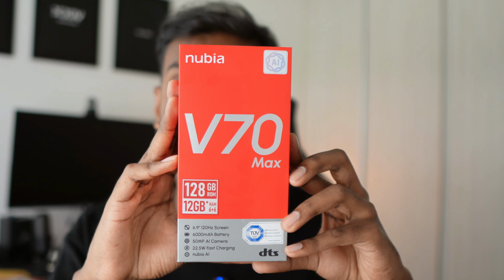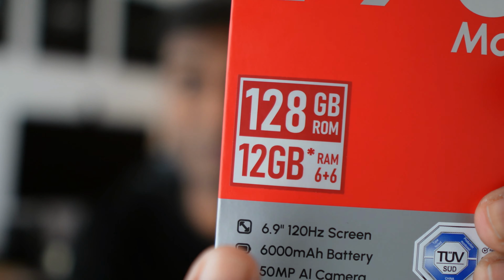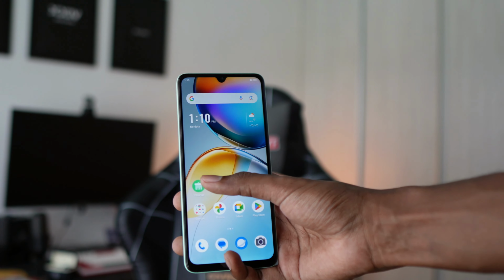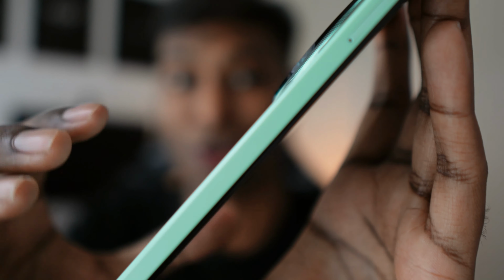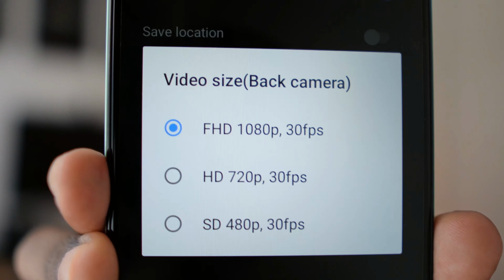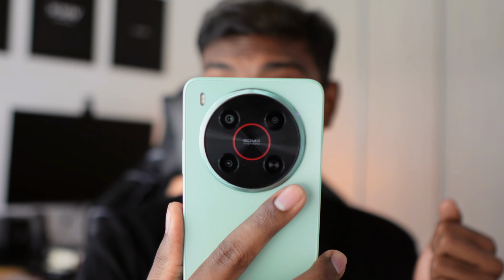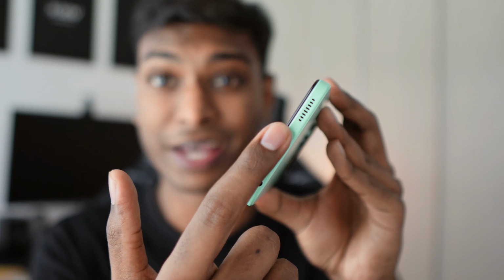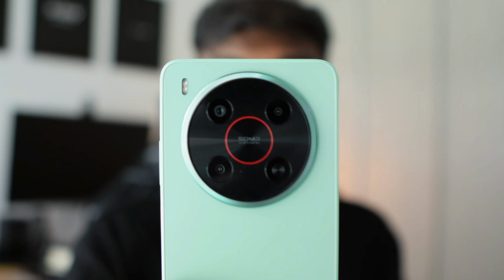The TRUTH About This RM399 Smartphone! (ZTE Nubia V70 Max)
The ZTE nubia V70 Max is a budget entry-level smartphone priced at only RM399 in Malaysia!

It features:
✔️ 50MP Triple Ai Camera System
✔️ 6.9” Screen with 120hz Refresh Rate
✔️ 6000maH Battery with 45W Fast Charging